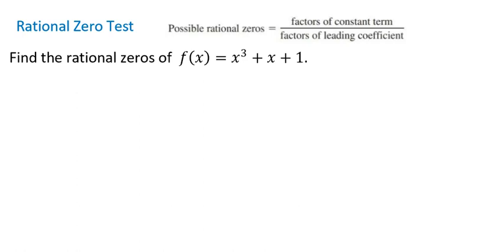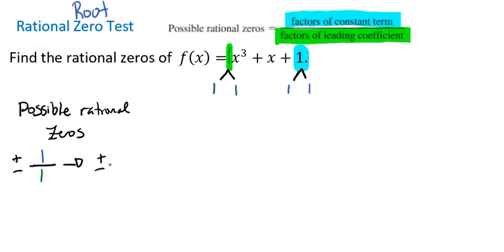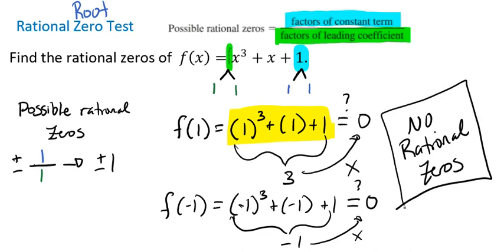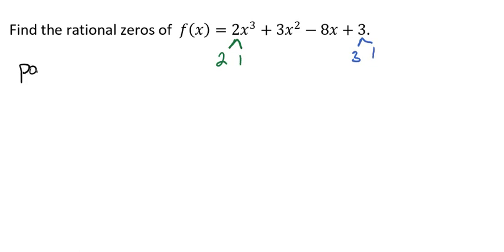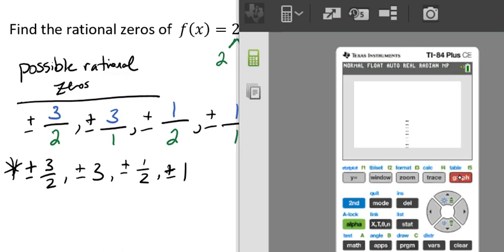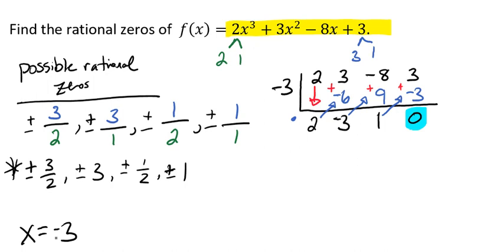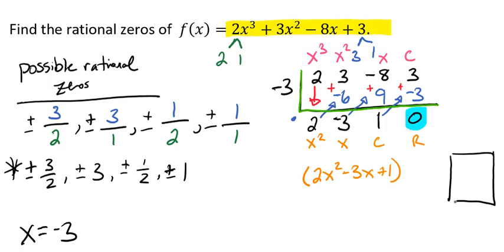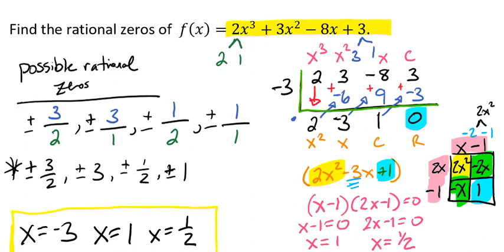Using the Rational Root Test to Find the Zeros Video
This video goes through a couple examples of using the Rational Root Test to find the rational zeros of a polynomial.